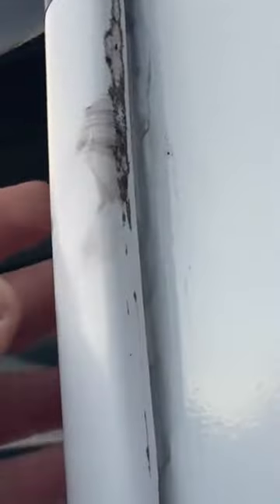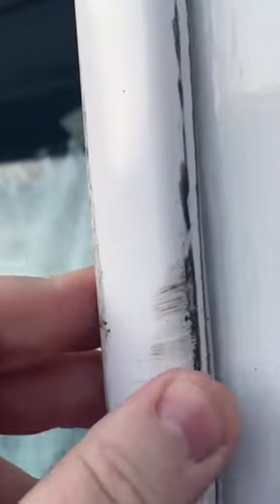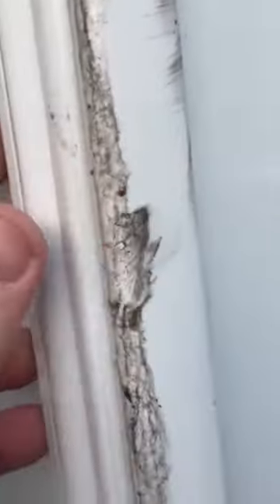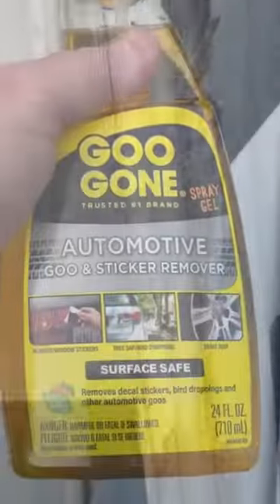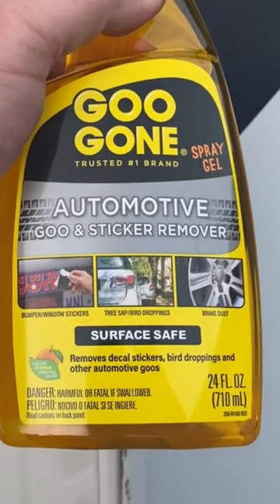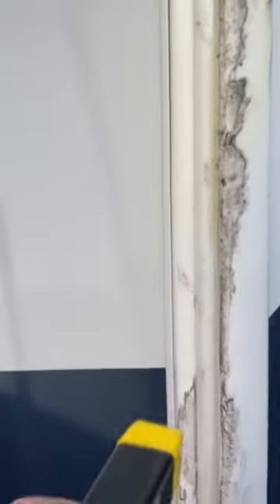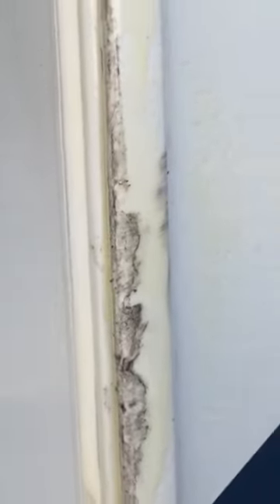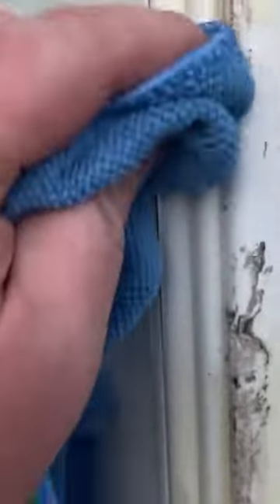RV Cleaning Tip for Sap, Road Grime, Oil, Tar !!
come learn how to remove sap, oil, tar, and grime off of your motorhome or RV.